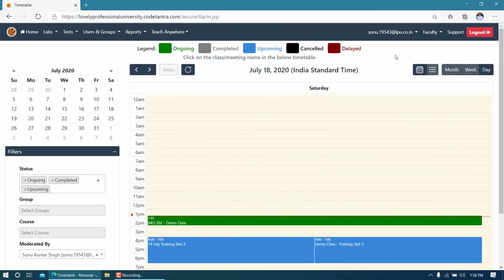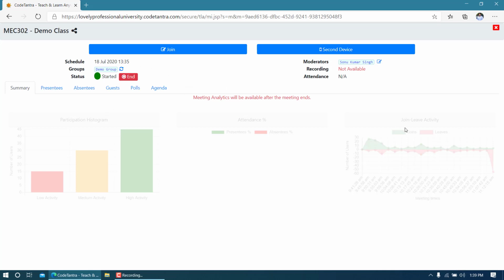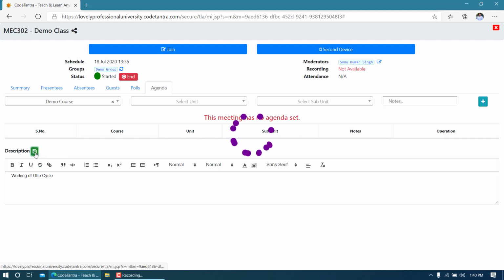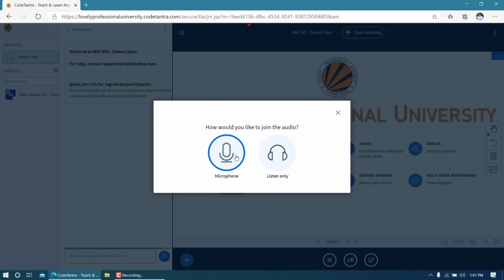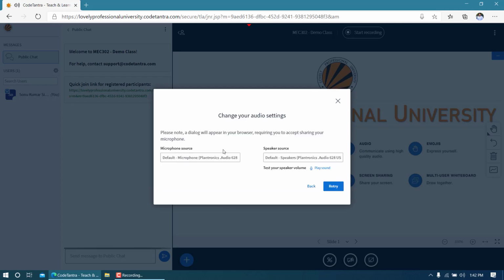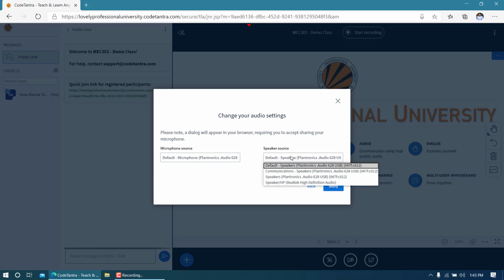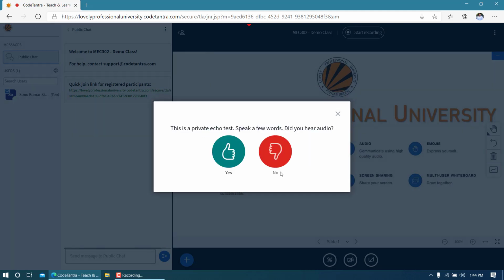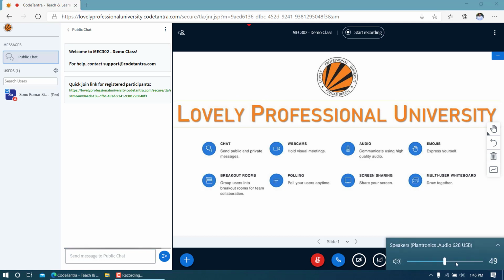03. Joining a Class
This video contains following points of discussion:
A. Selecting the Right Class
B. Description of information available on the Join page
C. Setting the agenda of the Class (optional)
D. Second Device Option Description
E. Joining a Class
F. Difference between Microphone Mode and Listen Only Mode
G. Selecting the Right Audio Mode as teacher
H. Purpose of “Echo Test” and Way to use it
I. Selecting “no” after a echo test to change the Microphone Source and the Sound Source
J. Manually Allowing Browser to use Microphone
K. Check the Audio Level of the Computer